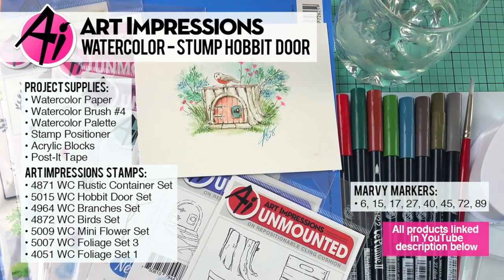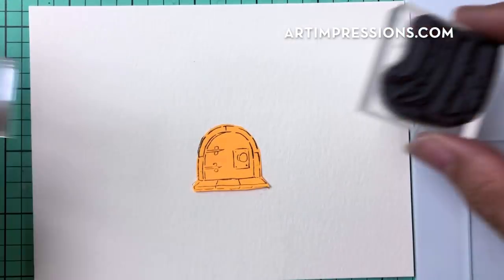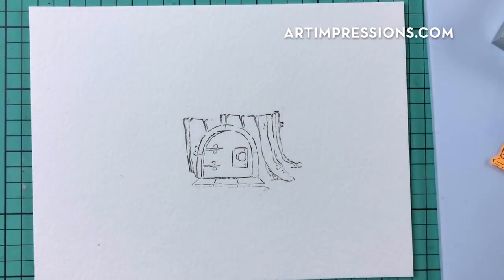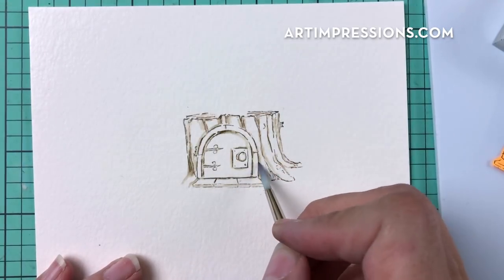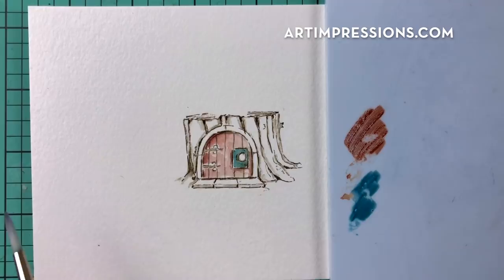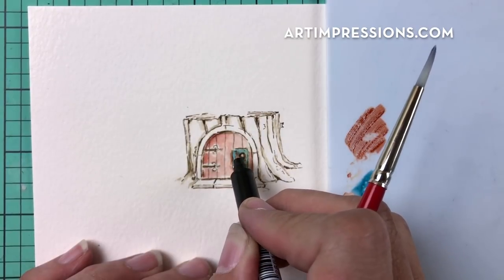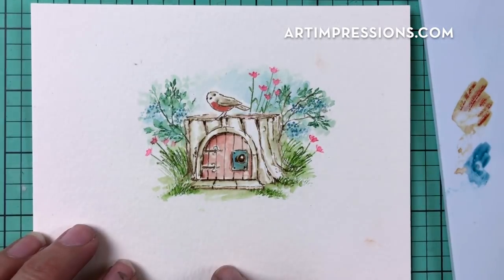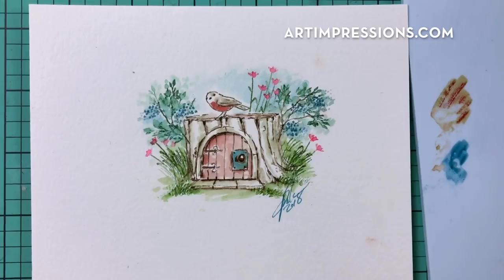Ai Watercolor - Stump Hobbit Door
Watch Bonnie extend our rustic stump to add an adorable hobbit door an resting robin on top.